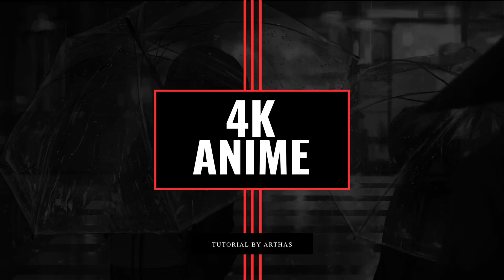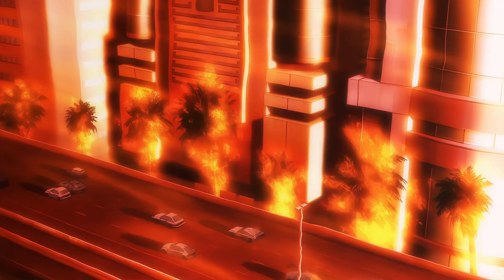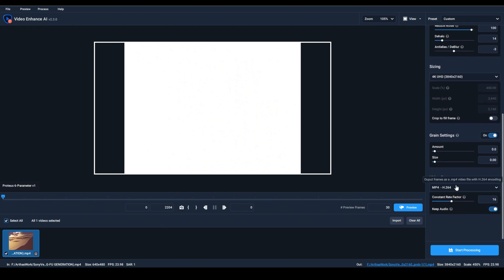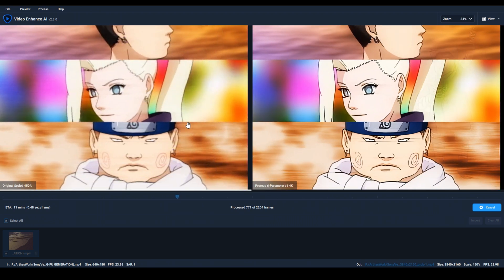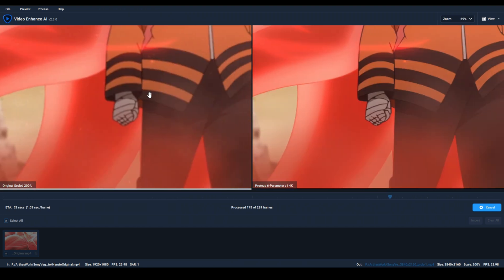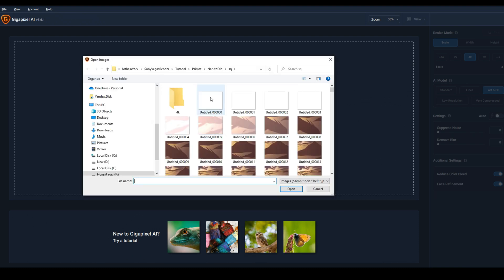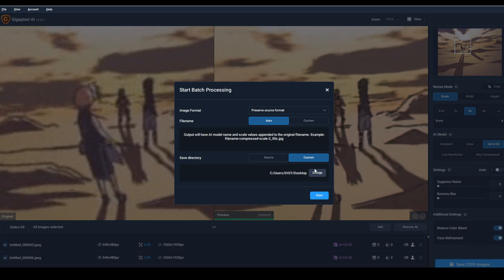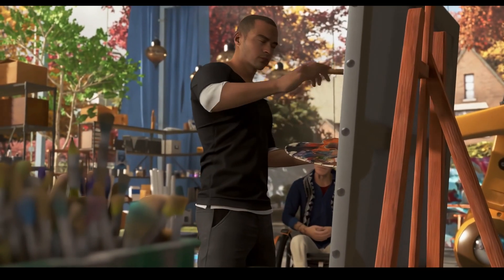[TUTORIAL] How to easily make 4K anime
In this video, I will tell you how easy it is to make high-quality anime, you can easily make your edits of the highest quality!

00:00 Introduction
00:16 about the programs and which one I use
00:38 tutorial on how to use the Enhance
2:25 tutorial on how to use the Gigapixel
3:22 a few examples
3:30 to summarize

anime tutorial upscale
gigapixel ai tutorial
Enhance ai tutorial